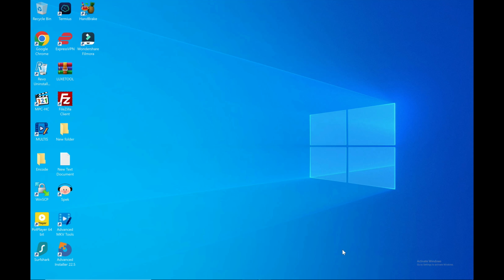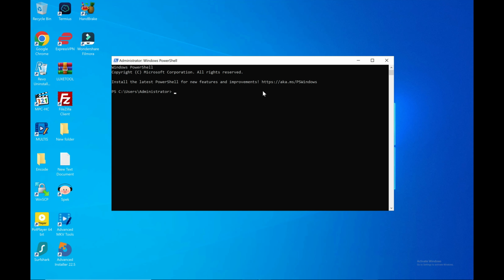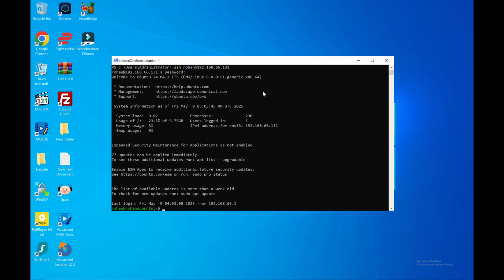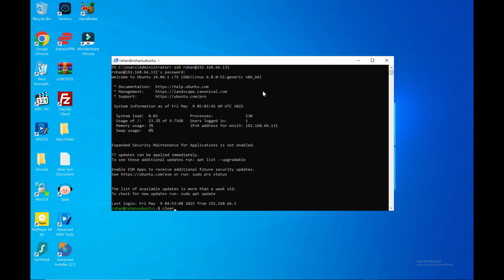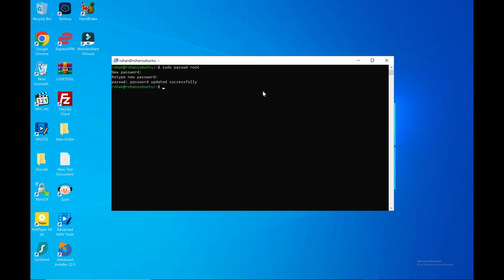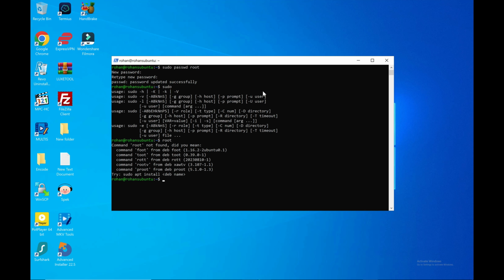How to change the password of the root user in Ubuntu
●Skype ► Trueabhi31 ●